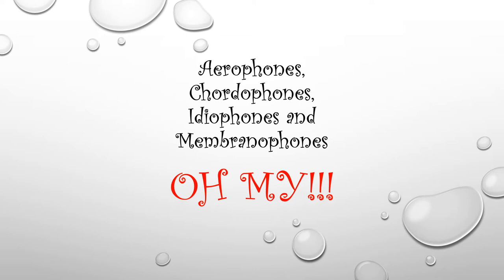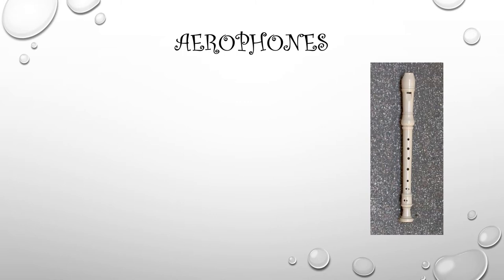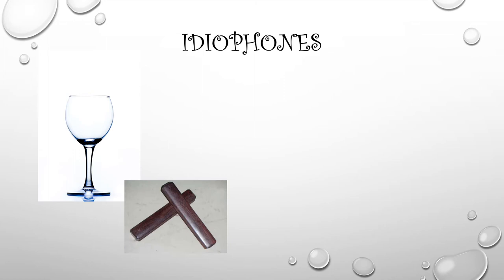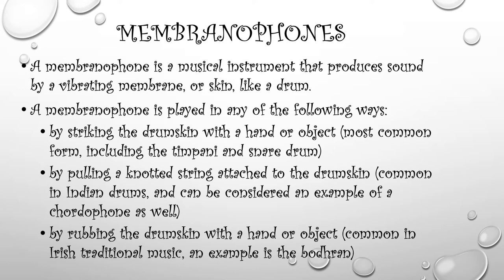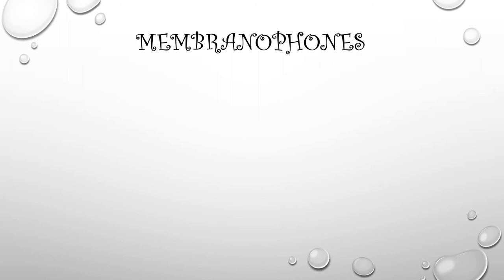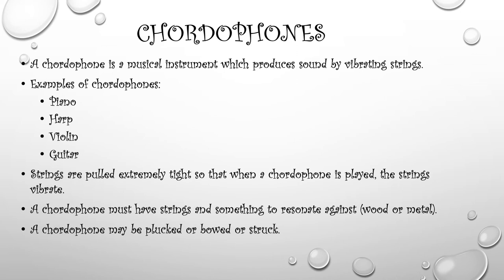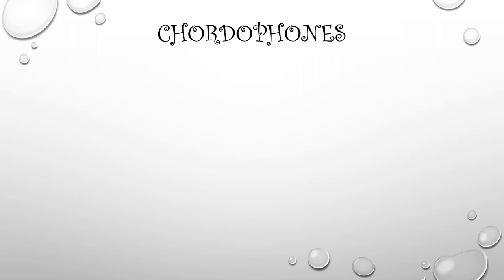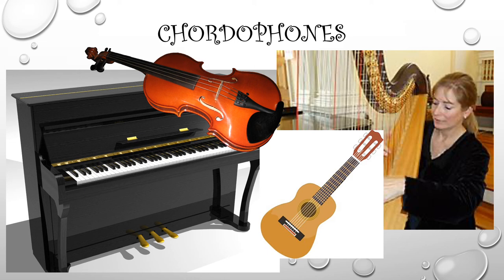Aerophones, Membranophones, Idiophones and Chordophones, Oh My!